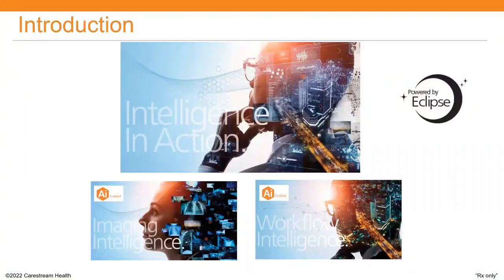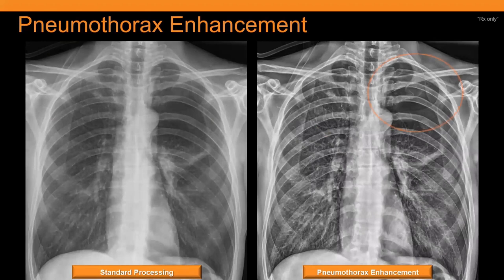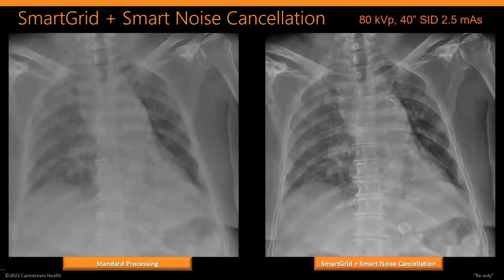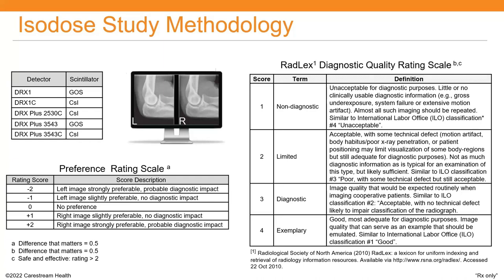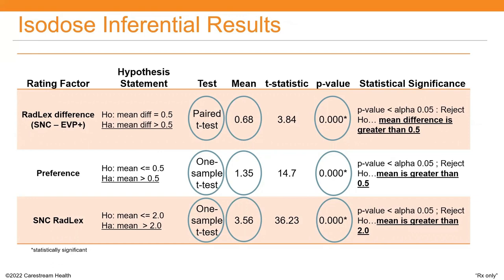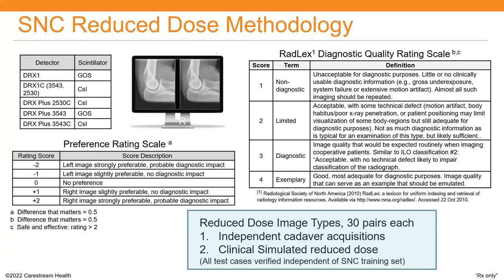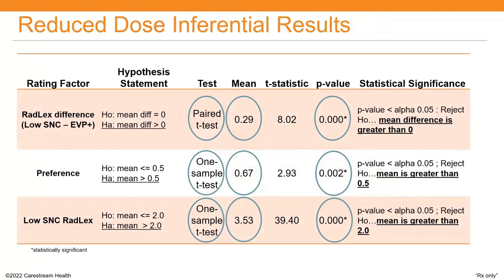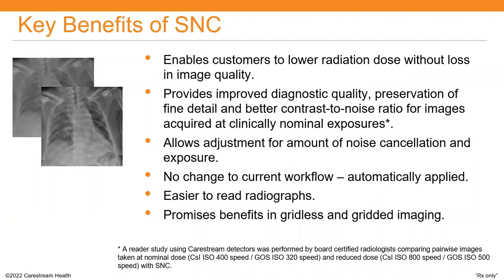Webinar AI Delivers Radiation Dose Reduction; Improved Image Quality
Watch this informative webinar to learn how Carestream’s AI-powered Smart Noise Reduction delivers improved image quality and dose efficiency. Carestream’s imaging scientists go into detail on a reader study that shows how Smart Noise Cancellation uses deep-learning technology to isolate noise from the signal, then subtract the noise. This enables lower radiation dose without a loss in image quality and images that are dramatically clearer than our standard processing. The webinar includes clinical images that demonstrate the difference. Download the Clinical Reader Study on Dose Efficiency carestreamAI radiologyAI auntminniewebinar SNCdosewebinar SNCdose SNC dosereductionstudy clinicalreaderstudy imagequality "Rx only".